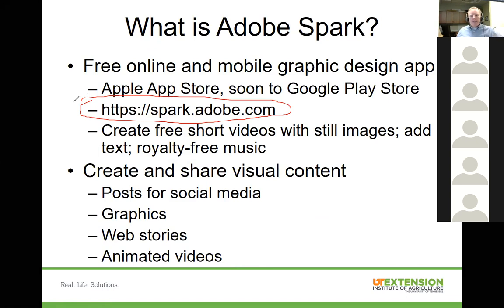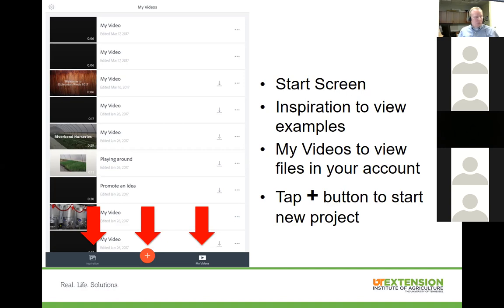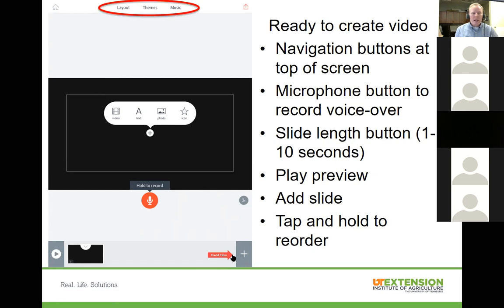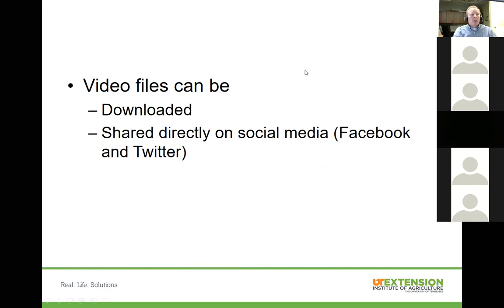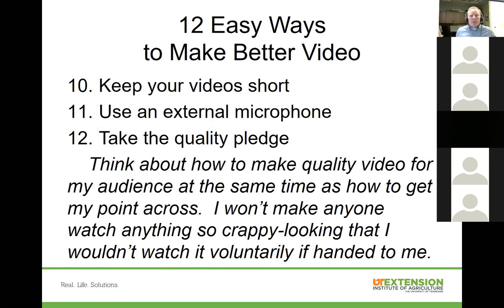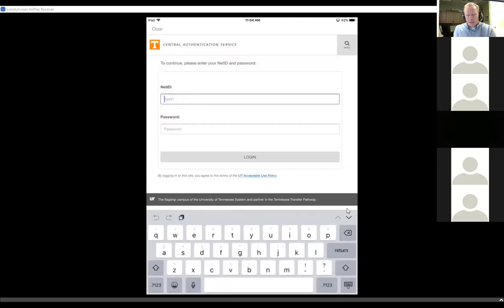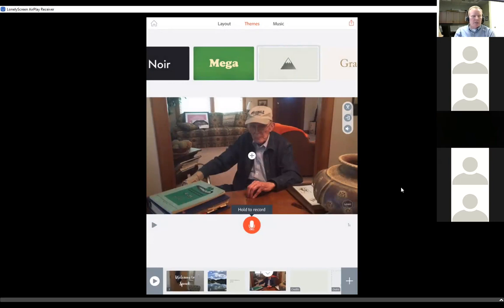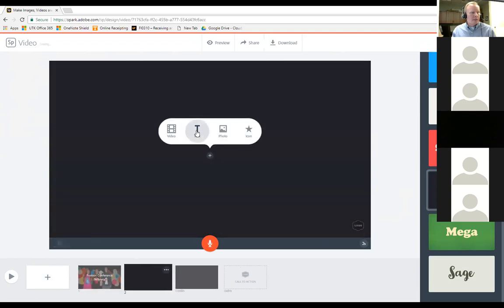Adobe Spark March 2018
Adobe Spark Video Training for UT Eastern Region Extension